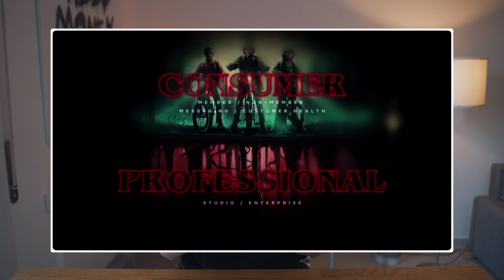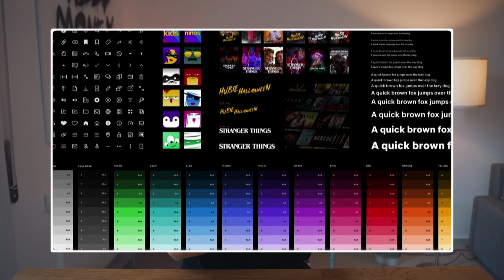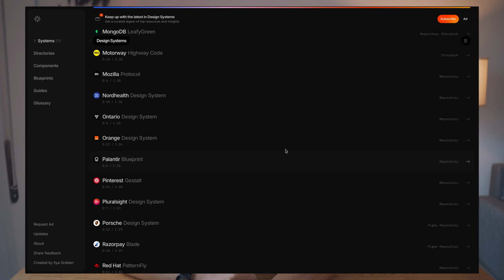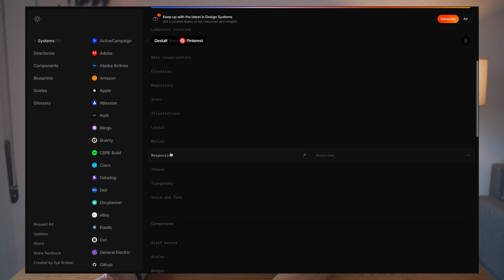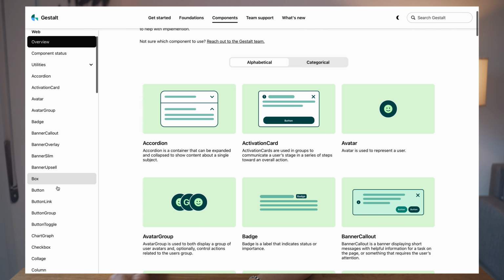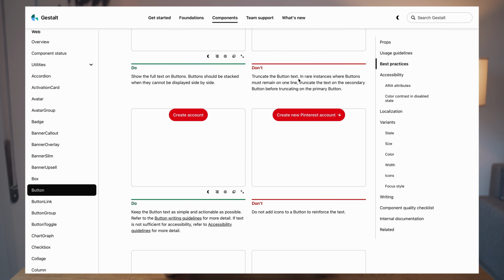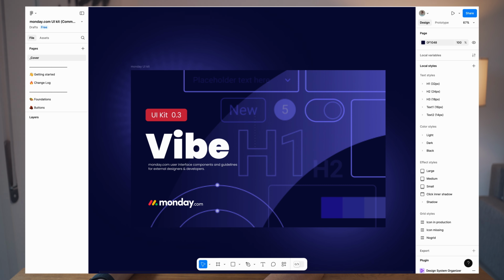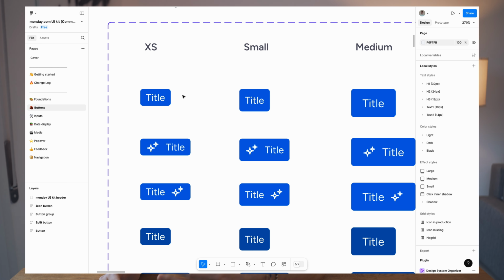Design System 1o1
In this video we are going to dive into the Design System universe and see:
- What is a Design System
- Where can we find Design Systems
- Why it is essential to use a Design System & some cool examples
- Why do teams make use of Design Systems
- How Design Systems are made
- Test some Design System from designsystems.surf and also the Monday design system available in

Really really hope you enjoy this content because in the next episode we are going to create a portfolio using Framer!
What would you like to explore with tutorials?